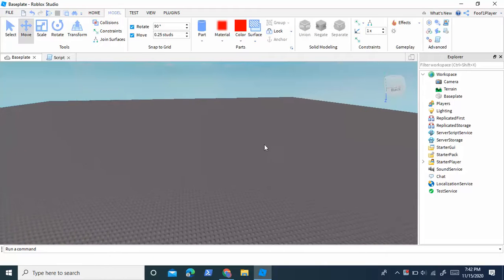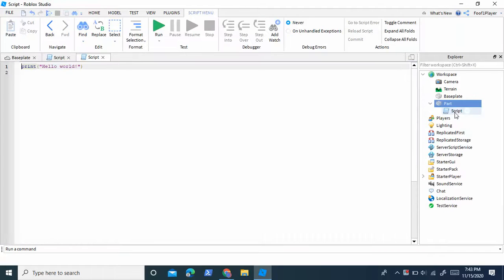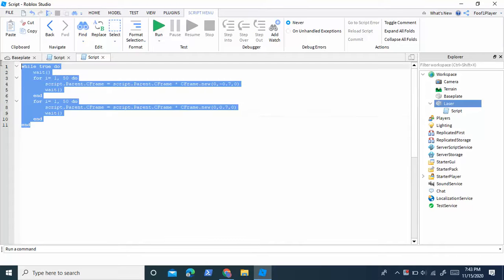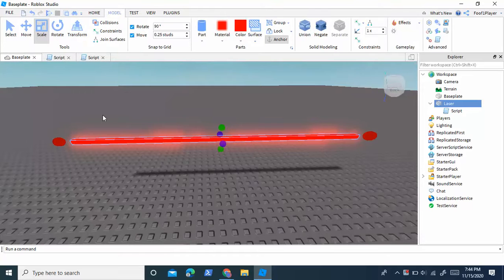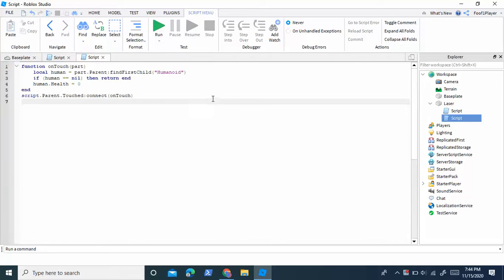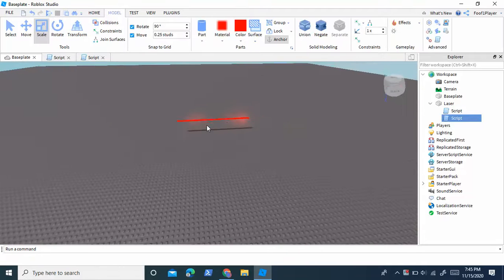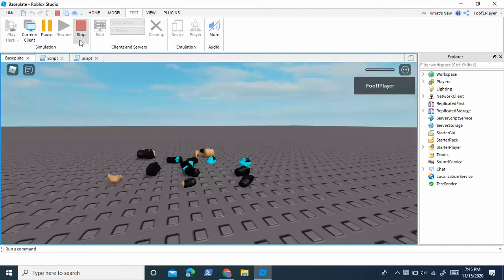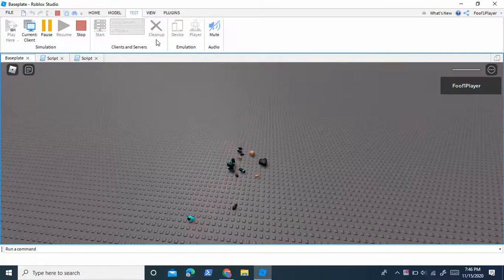How to make working lasers that move up and down in Roblox studio!!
Hey guys, this tutorial will teach you how to make working lasers that move up and down in Roblox studio!! This is very useful for any type of game.

Already purchased a membership? Click below to access the scripts shown in this video!